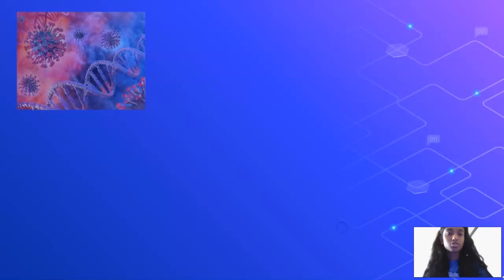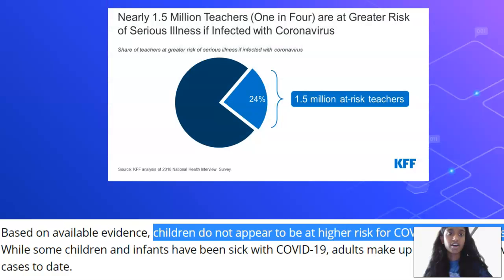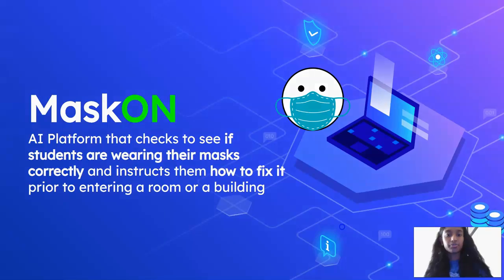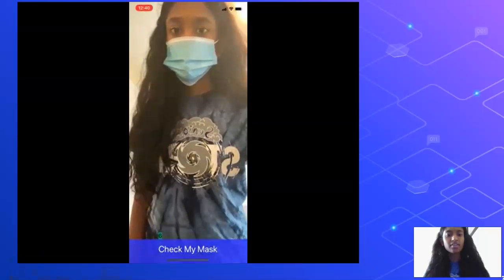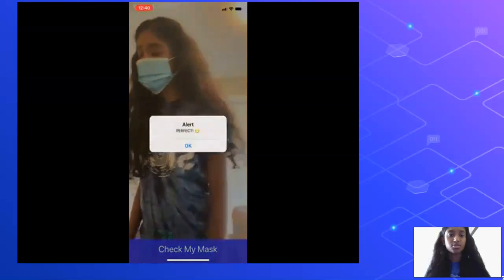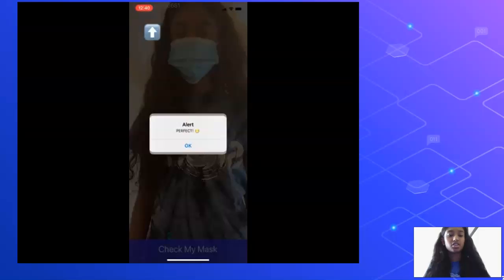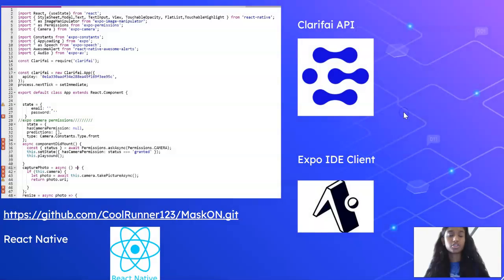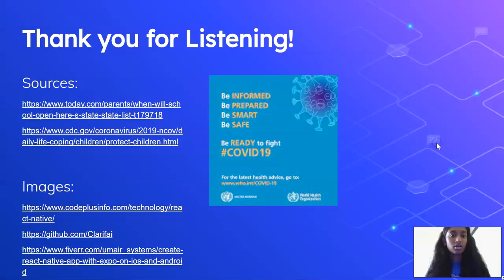MaskON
AI Platform that checks to see if students are wearing their masks correctly and instructs them how to fix it prior to entering a room or a building